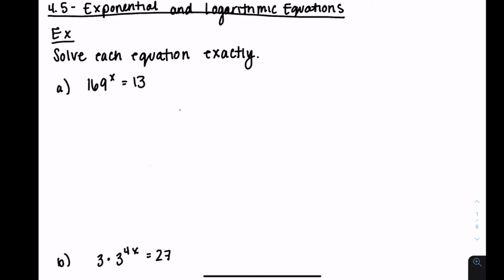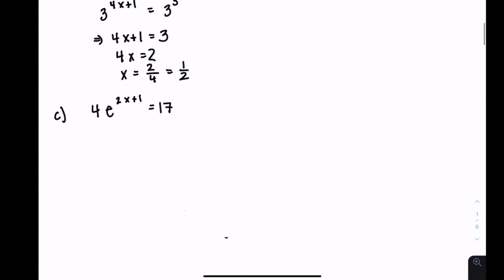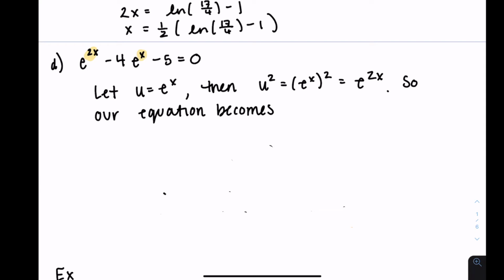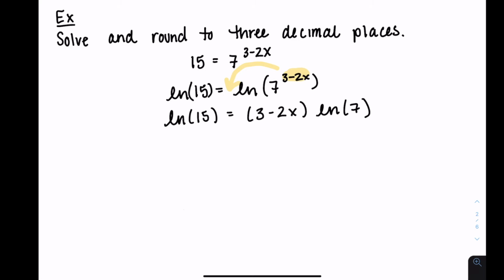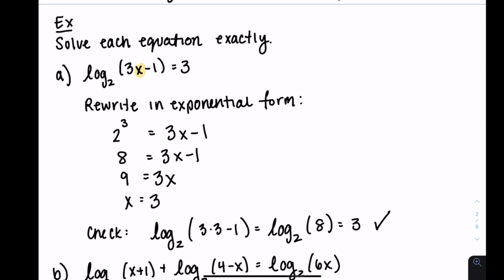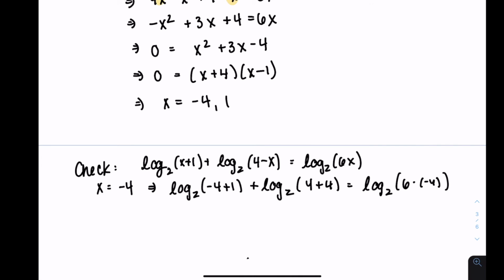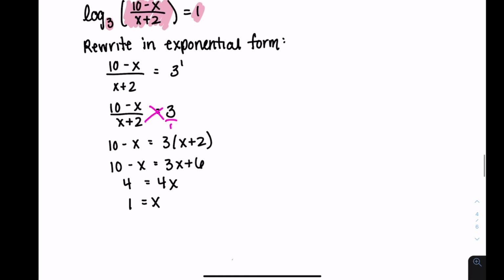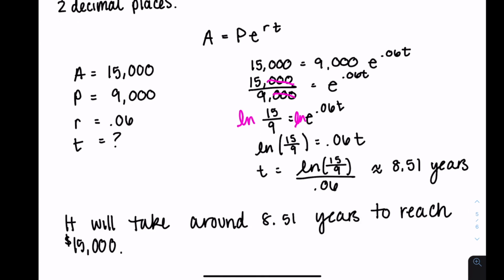4.5 - Exponential and Logarithmic Equations